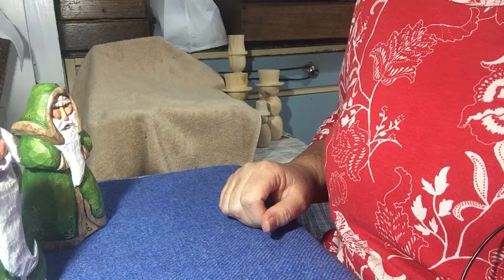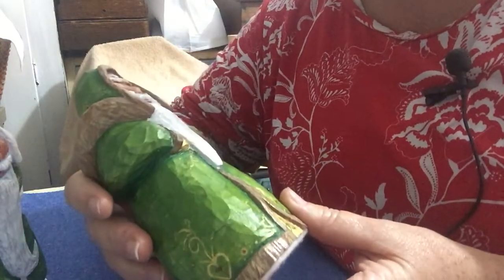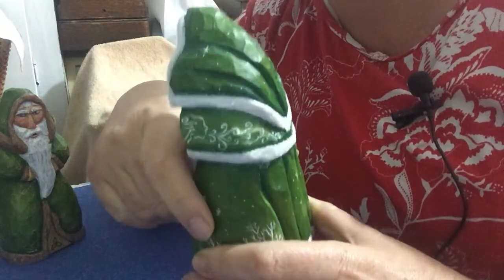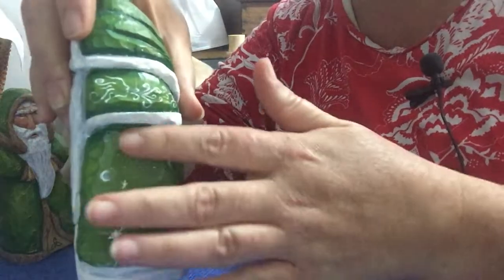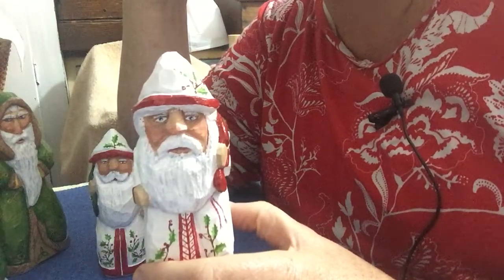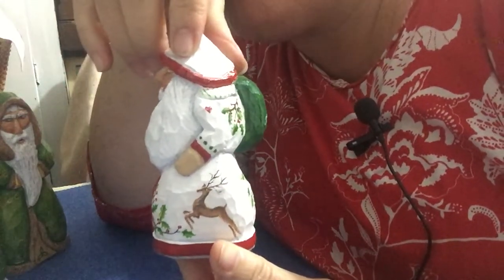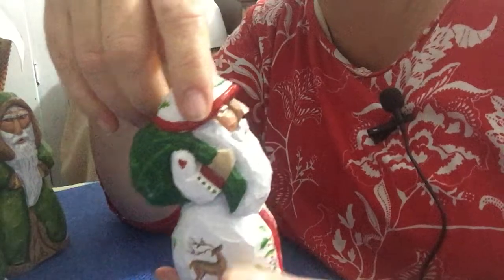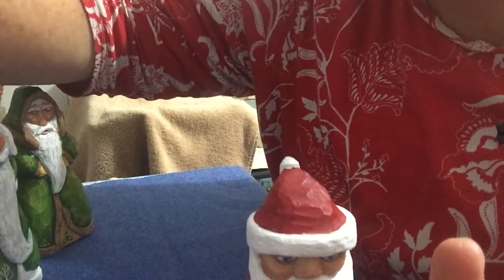Santas are Ready!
Still loads to do but I'm not phased.

Happy with progress and fairs booked so will let  you know by next week where and when those will be. More updates to come by next week too.

In the mean time, I have been clearing out a bit more and doing bits in the garden. With today being the last of the hot weather probably for the season, I will do what I can in the garden and get on with some more preserving in the kitchen.

As per usual you can follow our 'putting life in order' journey with permaculture, on this channel or our other social media places.